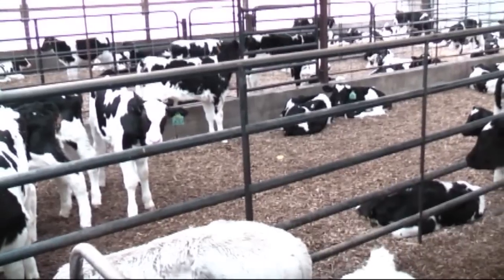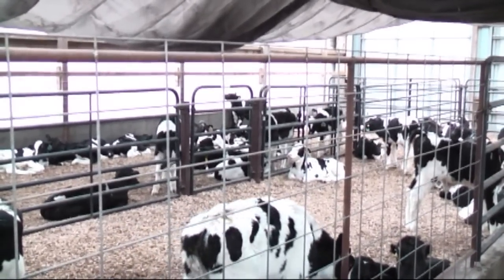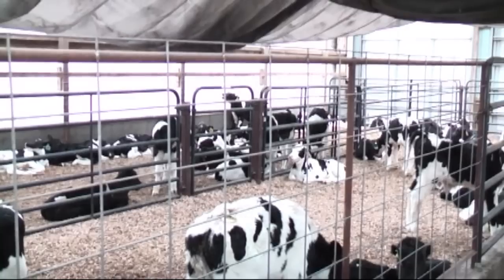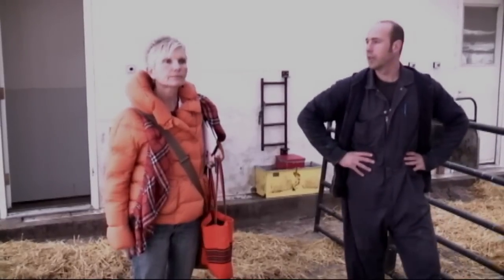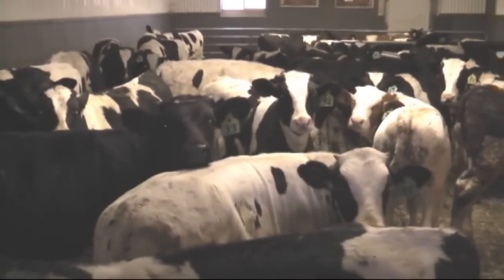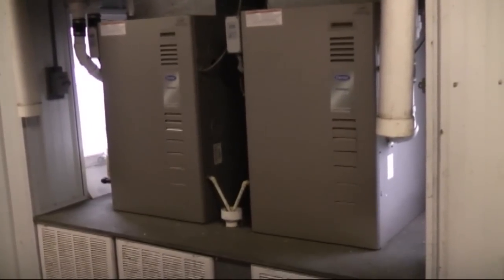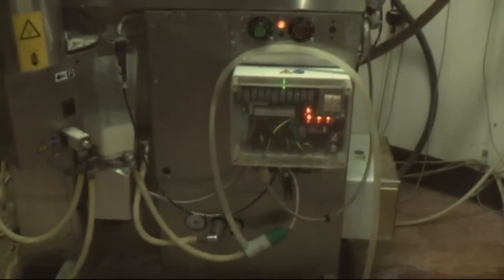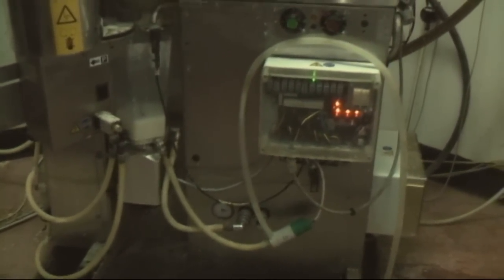Veal calf raising now !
Provitello Farms & Delft Blue have been pioneers in raising milk fed veal calves in group housing since 1981.
The initiative behind our long history in evolved housing was not novelty driven, but pursued from the realization that animal welfare impacts growing conditions.